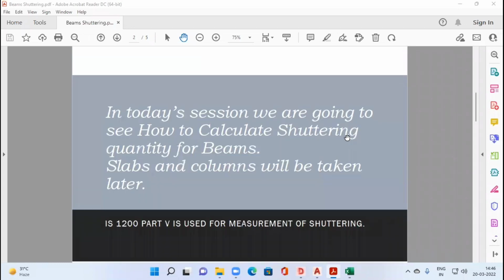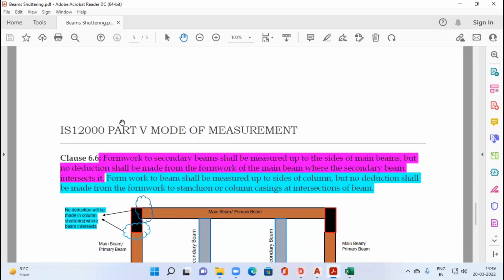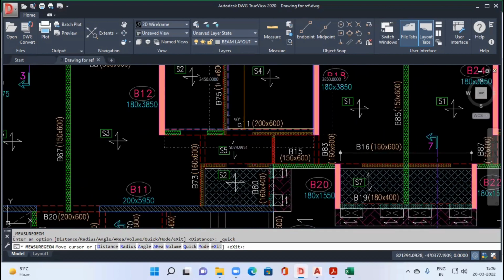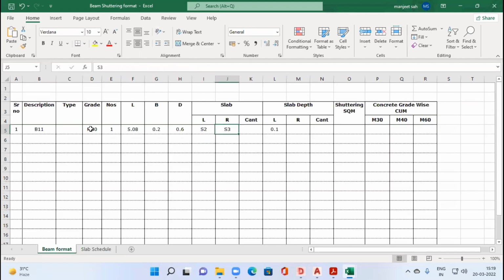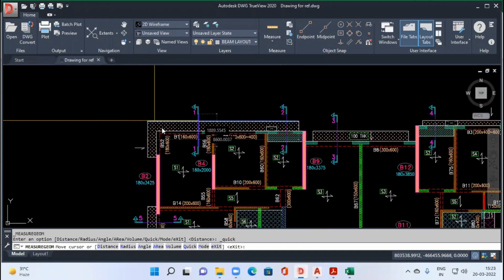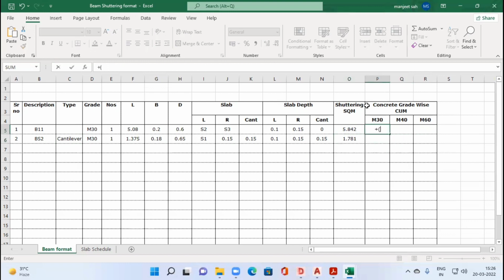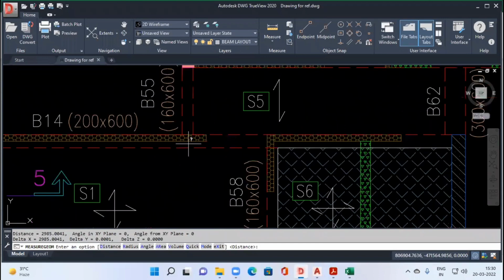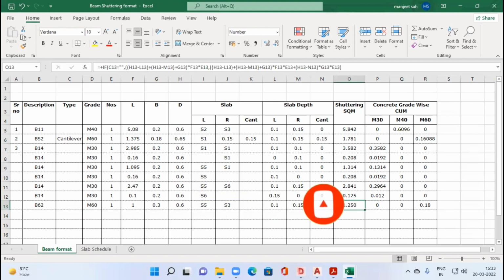How to calculate Shuttering and concrete of Beams using Autocad and Excel | VLOOKUP in excel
In this video we have used Excel and Autocad to calculate shuttering and concrete quantity of beam as per IS1200.

Excel is an important tool which can really make quantity estimation fun with reduced time required.

We have used Vlookup function to get slab depth which is deducted from the beam sides.

This video trains an individual on how to use autodesk trueview to get length of beams, how to use VLOOKUP function in excel, how to use if statement in excel to enable excel to pick formulae as per the case.

We just try to develop some automated excel sheets in our video which will help individual to be more productive at their job locations and be more efficient and beneficial asset to company.